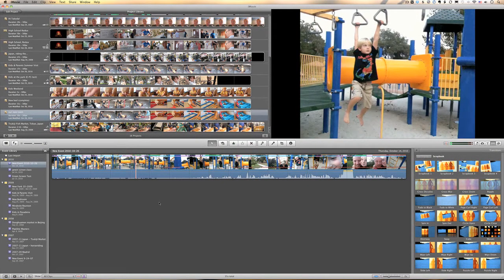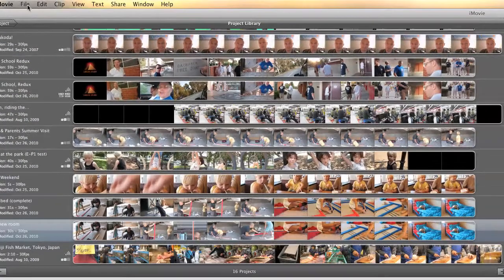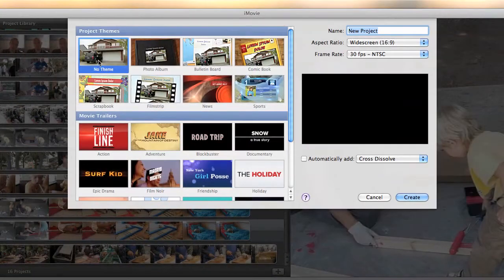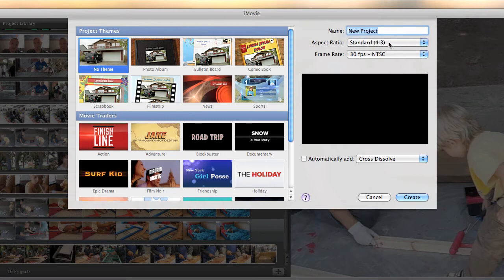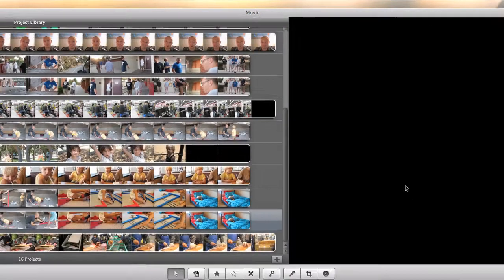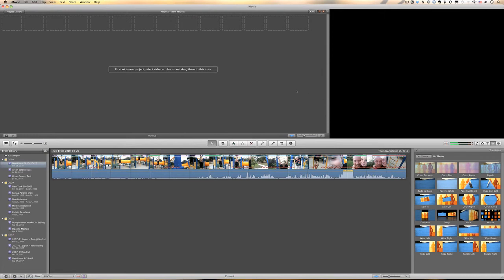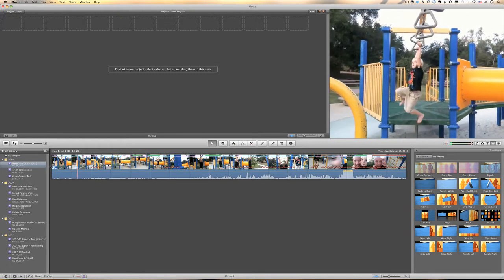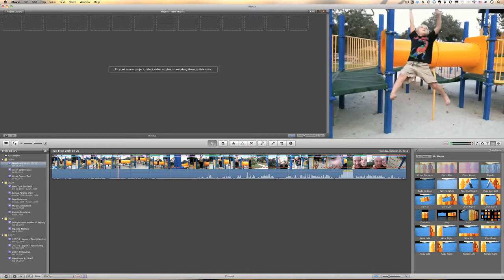iMovie 11 One Click Effects - Sample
A sample from the full video at shop.maccreate.com.

One Click Effects
Learn how to add beat markers to your background music so you can easily apply the new Jump Cut effect, and also see Instant Replay and Rewind in action—and see how to control them. Set exactly where your background music plays, and see how to add additional tracks to your project. Also check out the new Audio Effects and Video Effects that can be instantly applied to any clip.